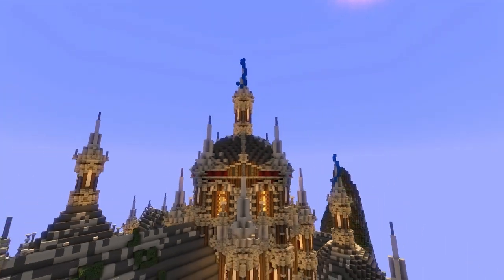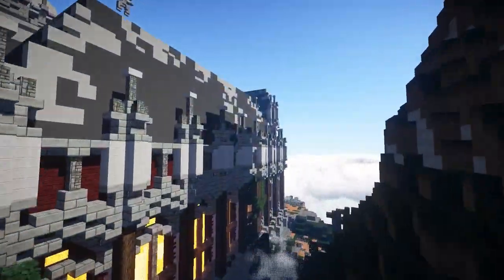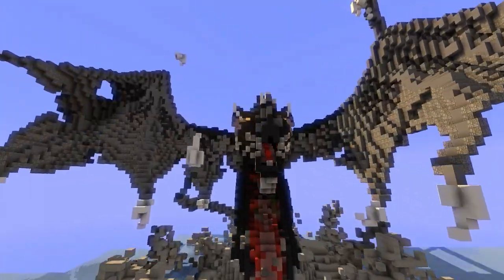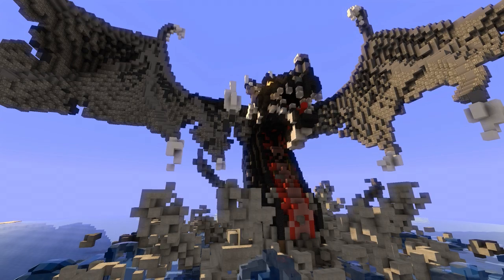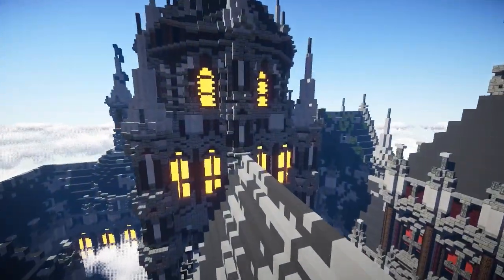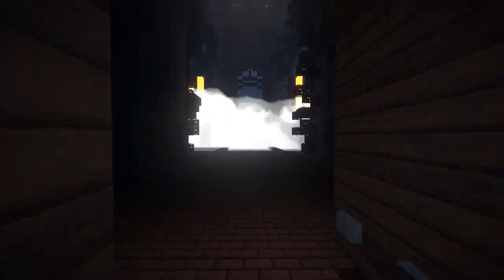Minecraft - Epic Castle, Village & Dragon!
do /warp Gallitzin then /tppos -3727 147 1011